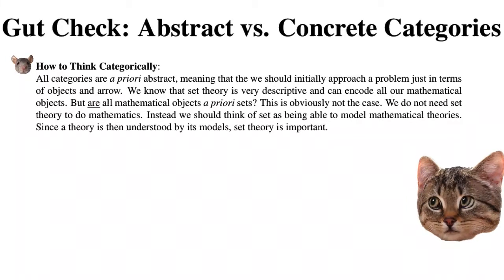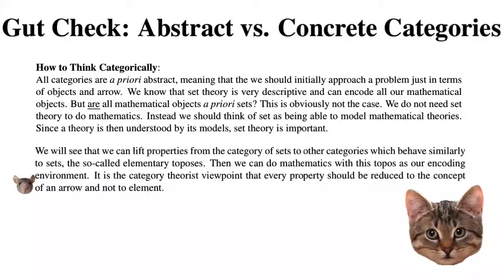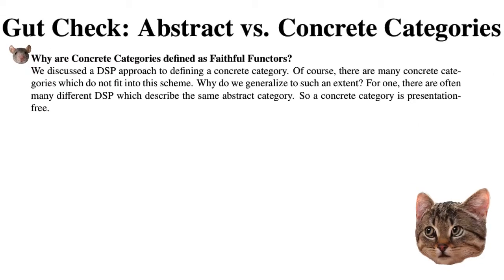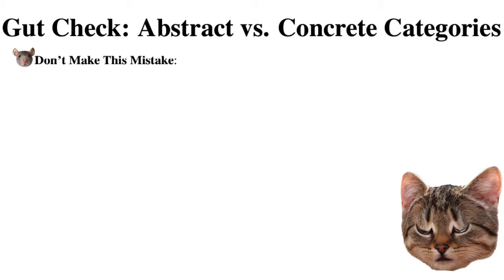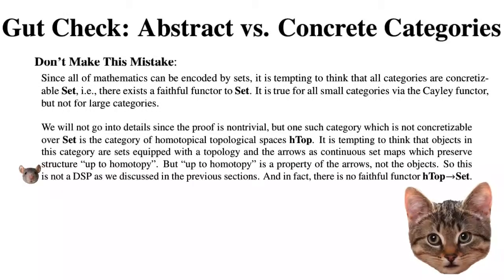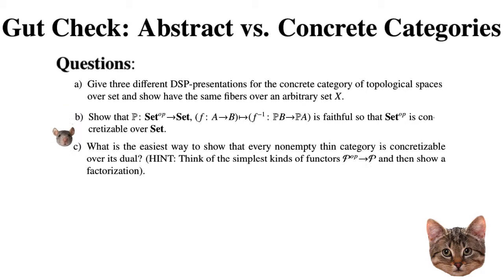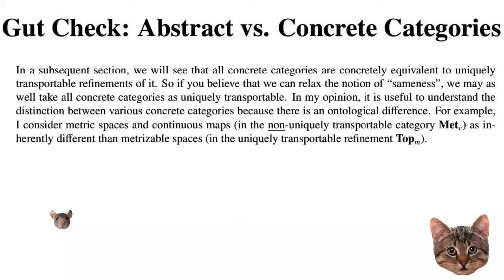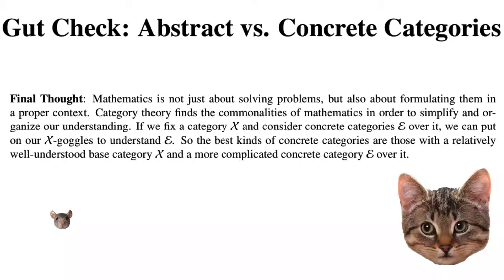CC03. Gut Check: Abstract vs. Concrete Categories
This video contains questions and a philosophical discussion about prospectives on mathematics.